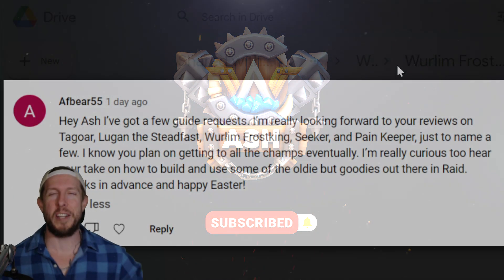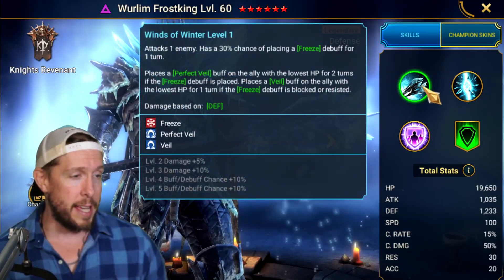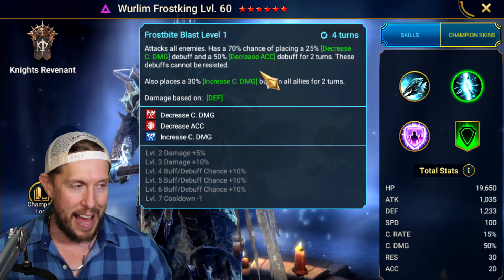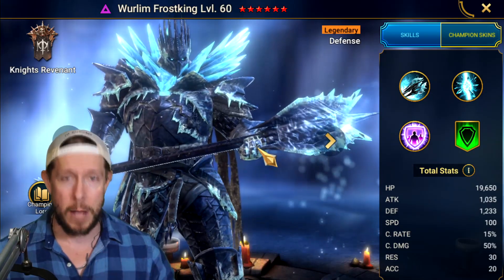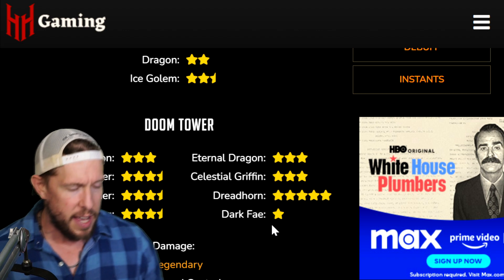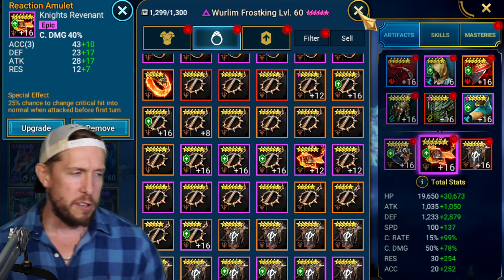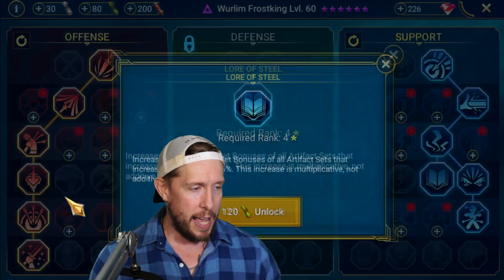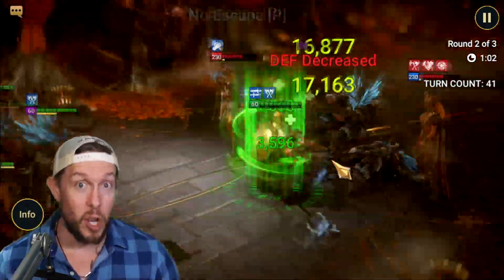WURLIM FROSTKING | BUILD & GUIDE for TOP DT SUPPORT!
RAID Shadow Legends | Wurlim Frostking Guide & Build 2023
Wurlim Frostking Masteries, Blessing & Guide